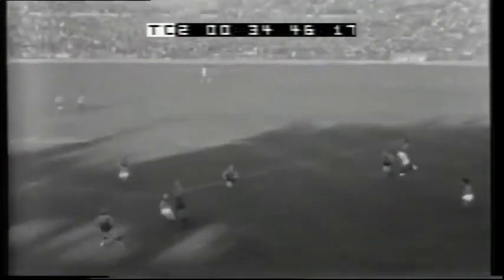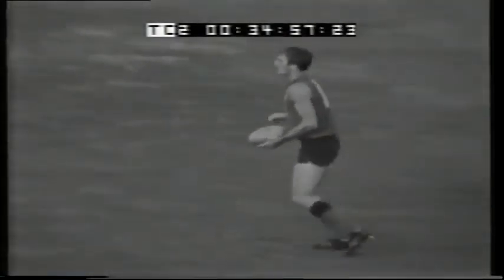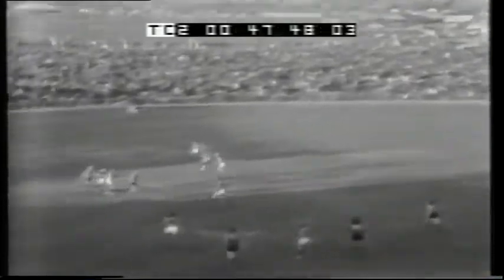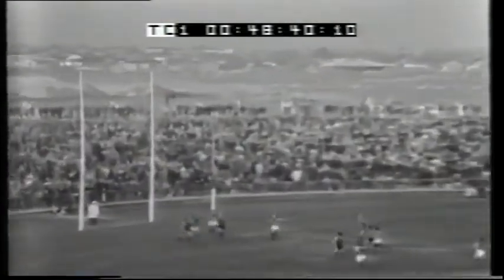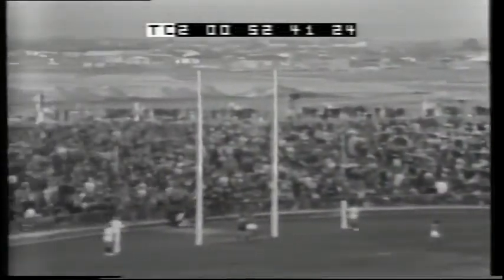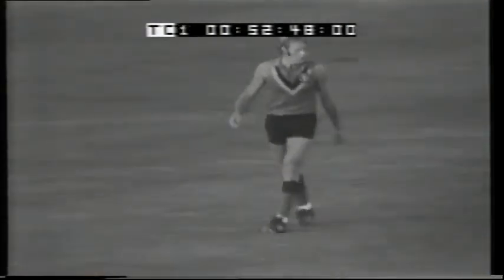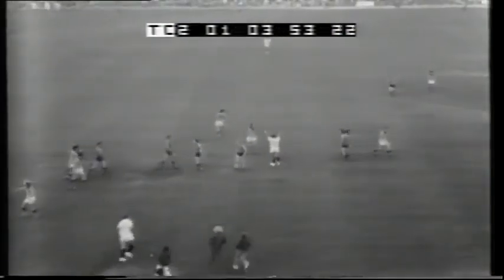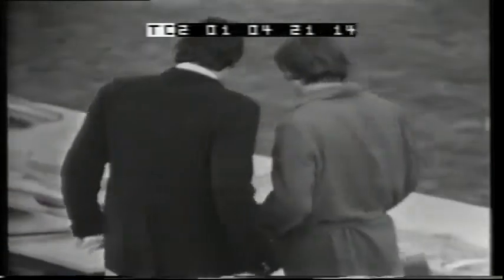1974 State Game South Australia 14 20 104 d Western Australia 12 12 84 last quarter Football Park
From SA Football Archive, this is the first state game played at Football Park